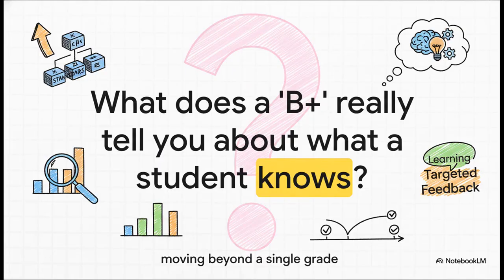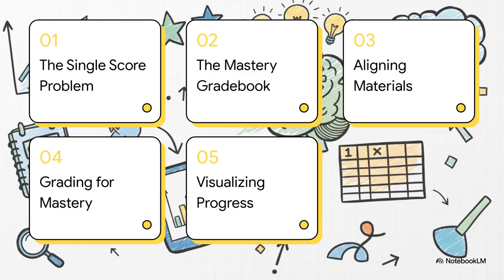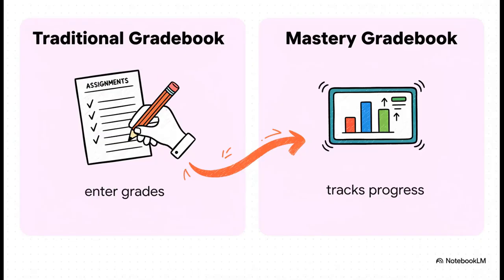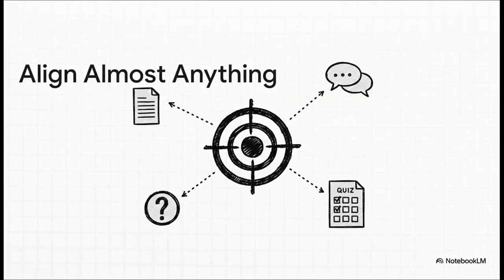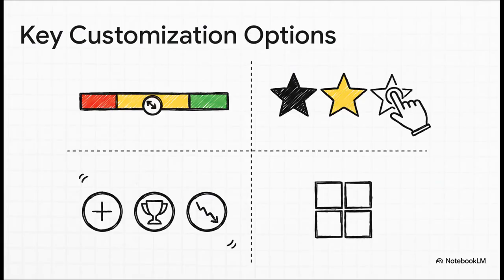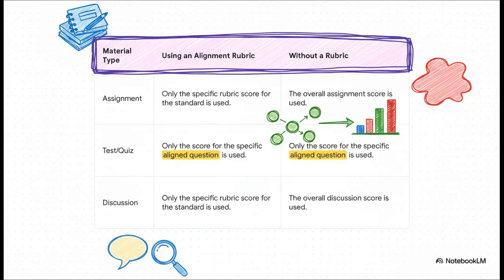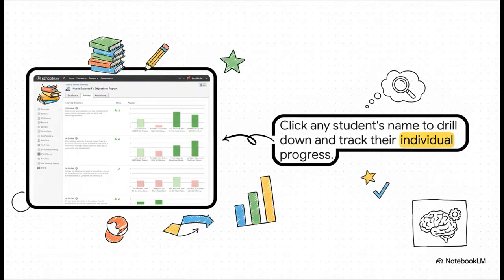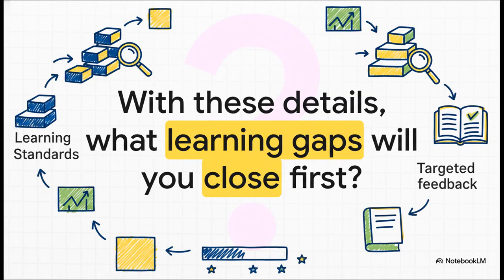An Explainer to Schoology Mastery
This video was generated using resources inputted into NotebookLM
These were the resources used.